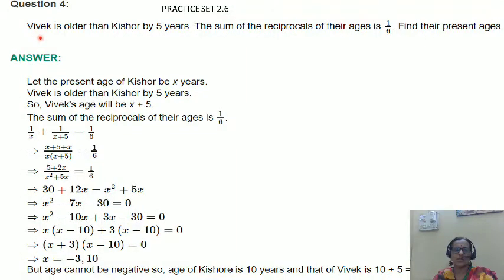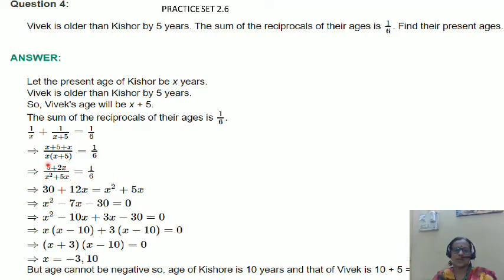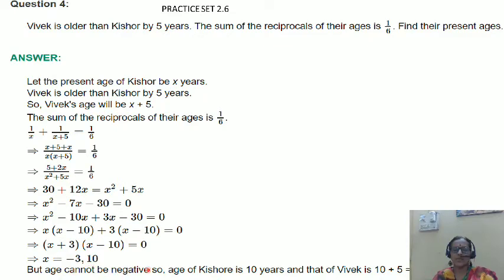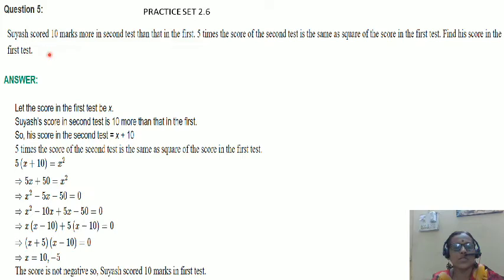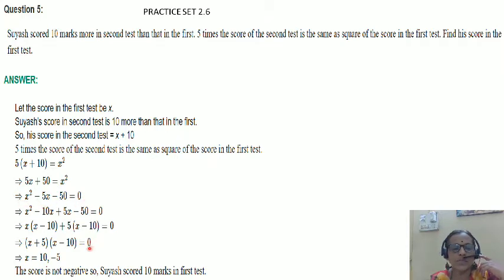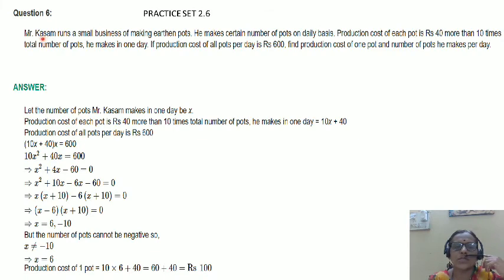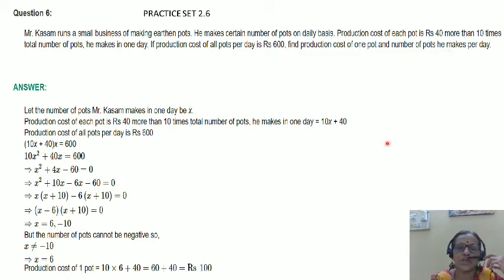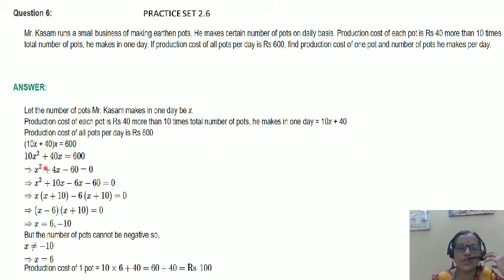17th Aug Quadratic Equation part2 854x480